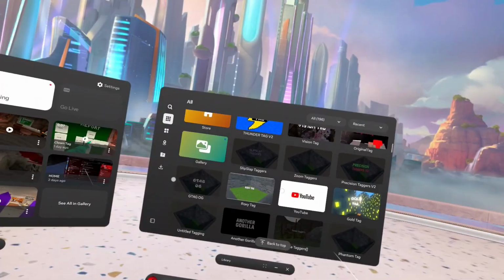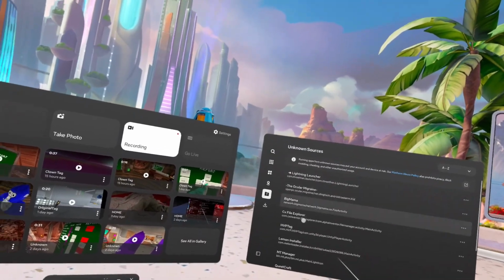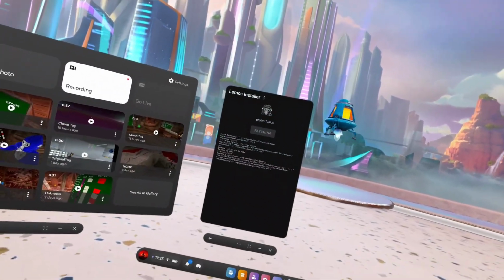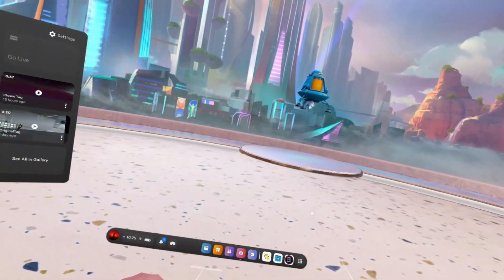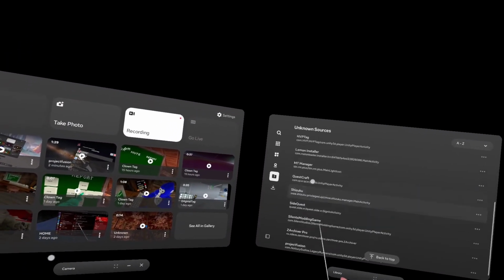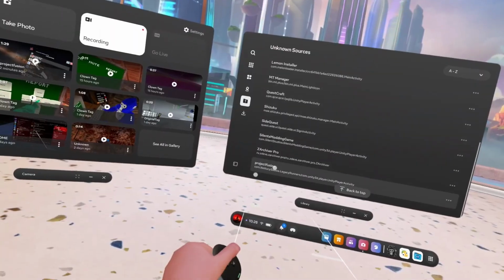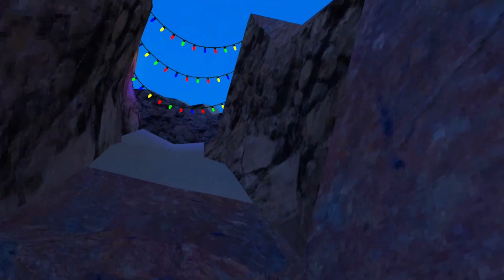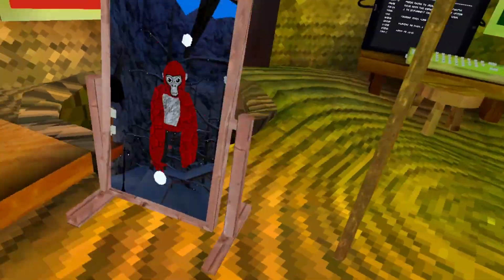How to DLL gtag copies WORKING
couldnt do the menu download...